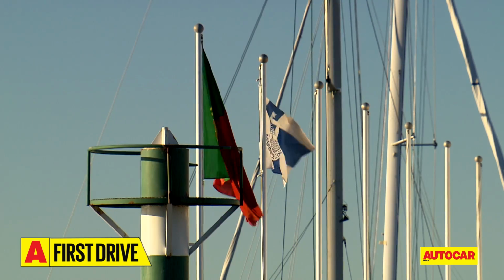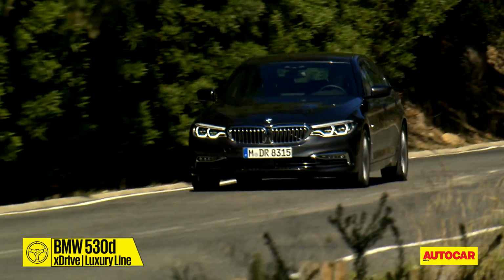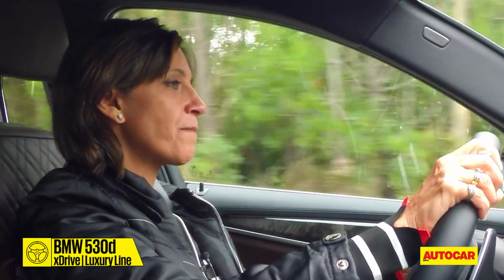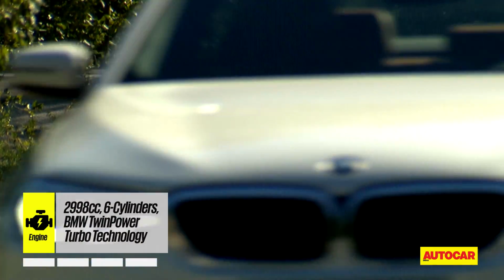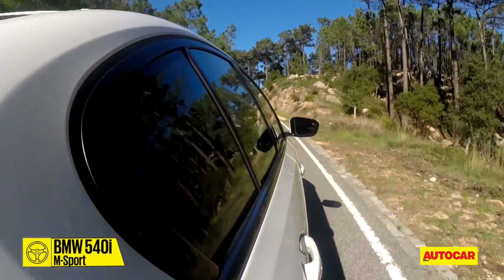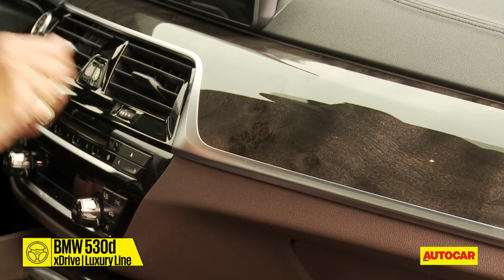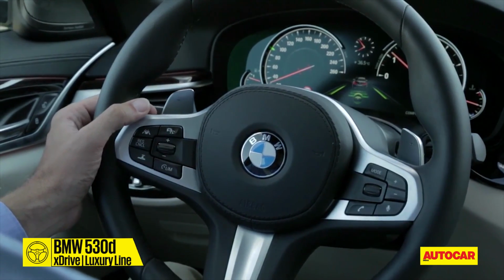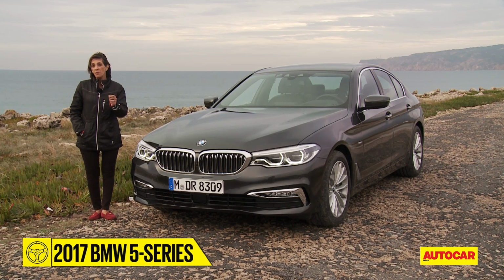2017 BMW 5-Series | First Drive | Autocar India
Styling, comfort, tech or performance, the new 5 is all about the good stuff. We get hands-on with it.